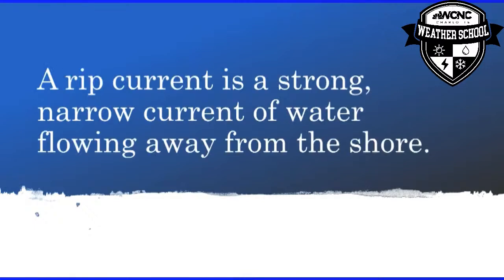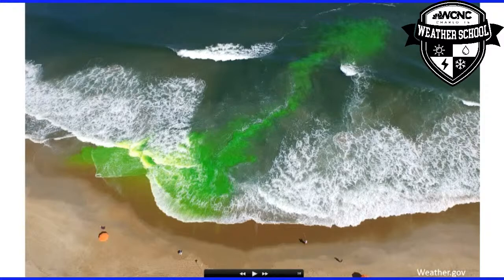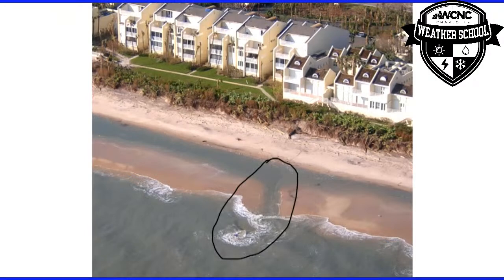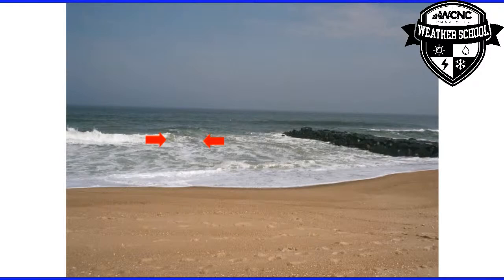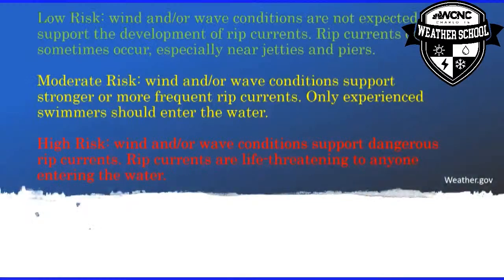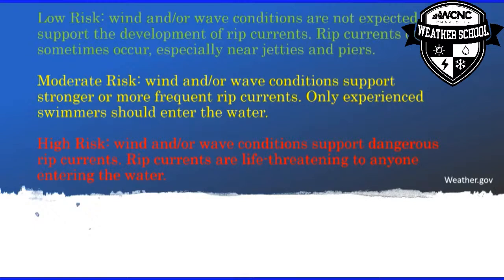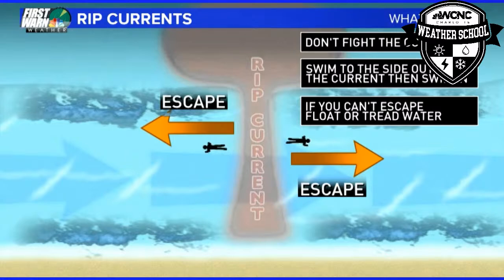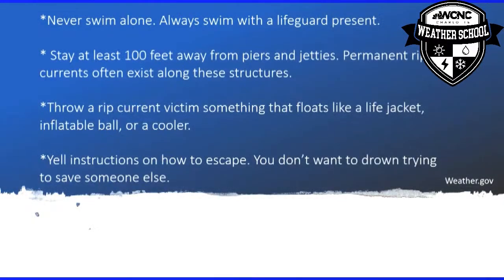WCNC Weather School presented by Bojangles': Today's Topic is Rip Currents.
Kids stuck at home? WCNC Charlotte's First Warn Weather team is kicking off Weather School. With new episodes each weekday, join our team of meteorologists for free, easy to learn, fun to watch lessons about atmospheric science, and STEM topics.